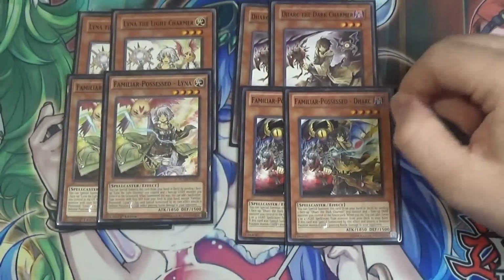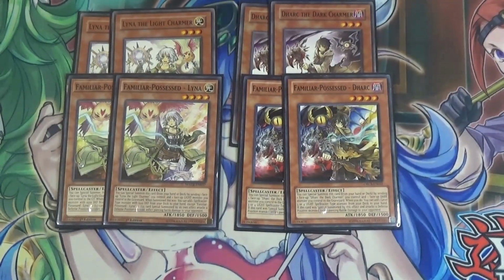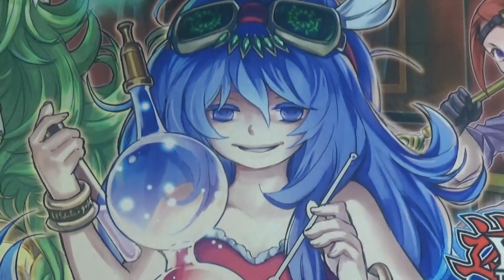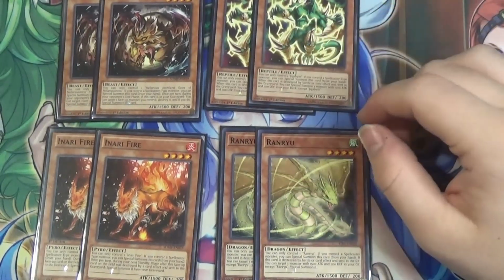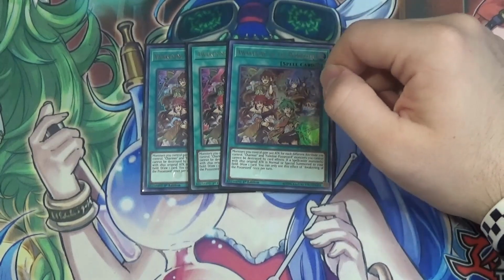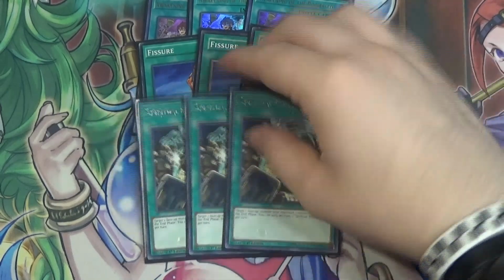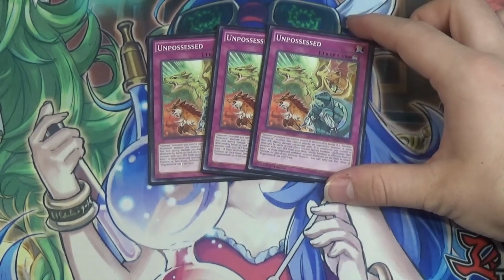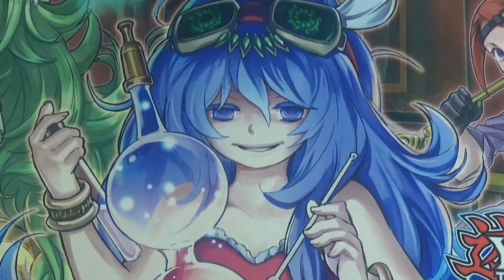Charmer Deck Profile! *April 2020*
This channel is NOT made for kids. It is made for an older audience that is capable of understanding the advanced mechanics and interactions of the game.